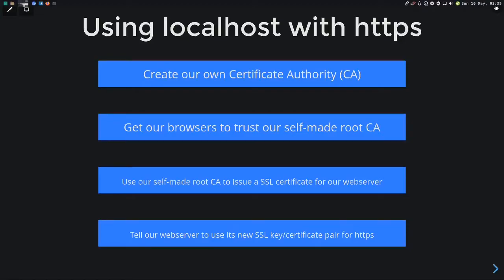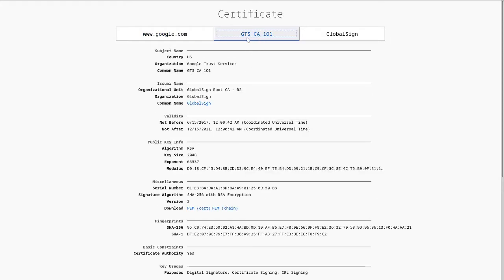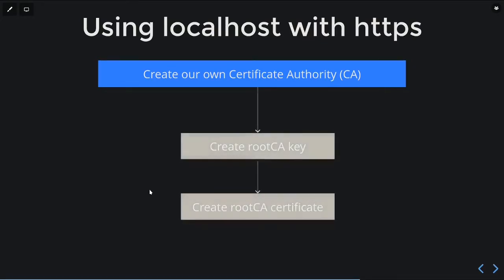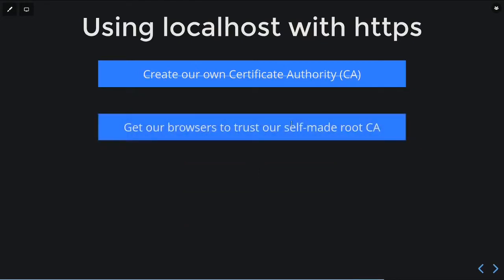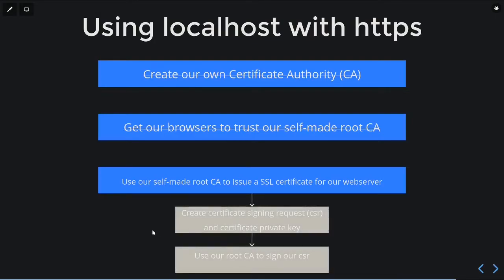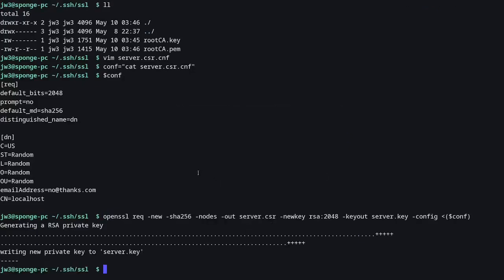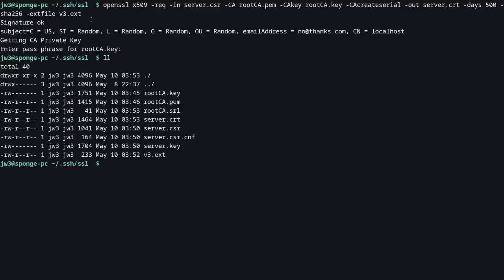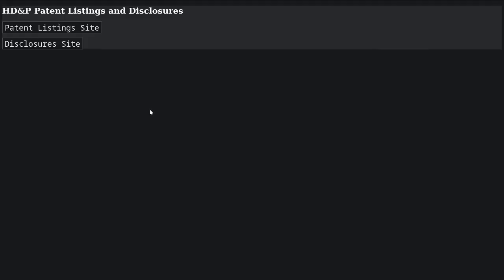How-to use HTTPS with localhost (any OS)!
Here for the step-by-step? 4:33

--- Helpful Links ---